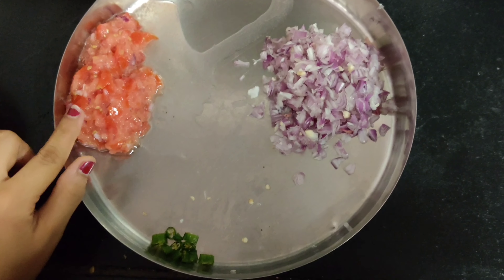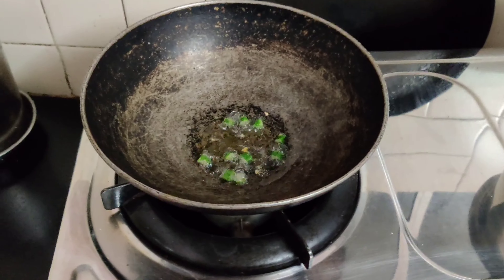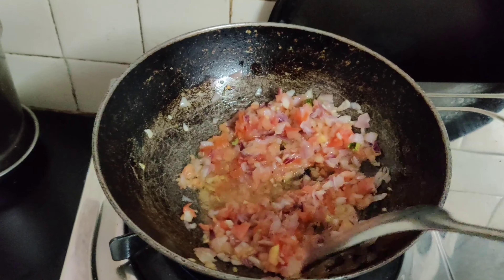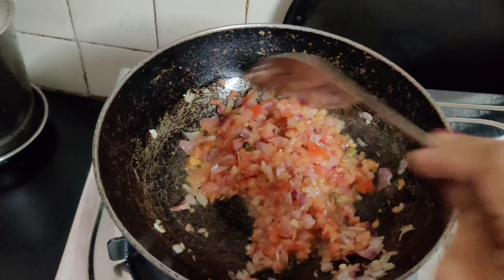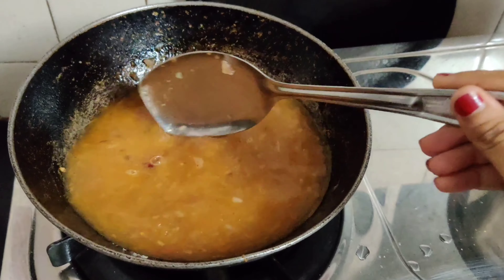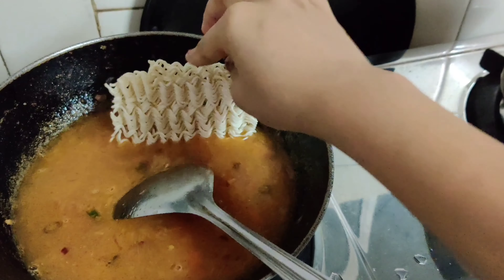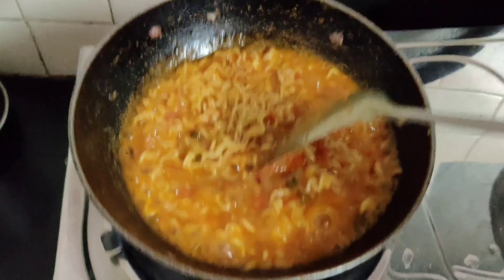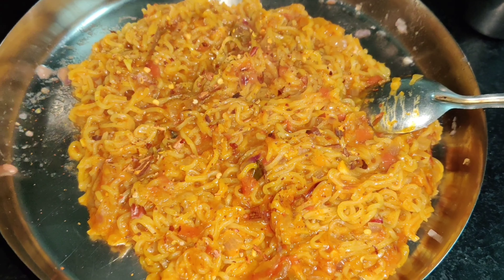Masala maggi recipe | Vegetable maggi | Easy and tasty maggi recipe | Quarantine recipe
Hey guys,
In today's video I'm going to share with you how I make my vegetable maggi. This recipe is easy and tasty. You can try this at home. Hope you'll like it and enjoy watching this video.

Xoxo😘
Take care